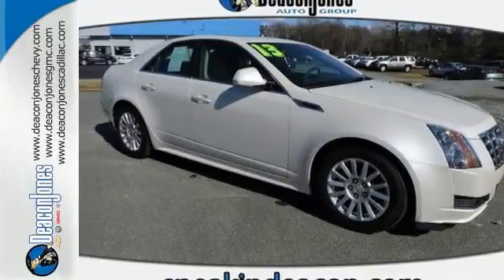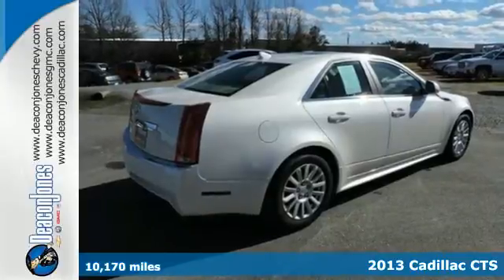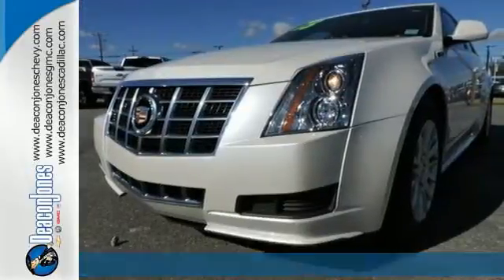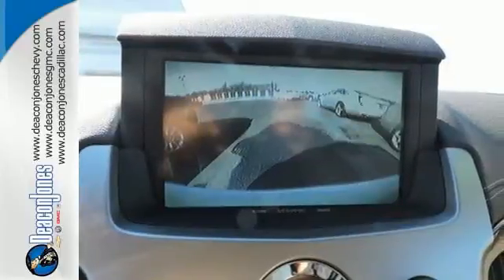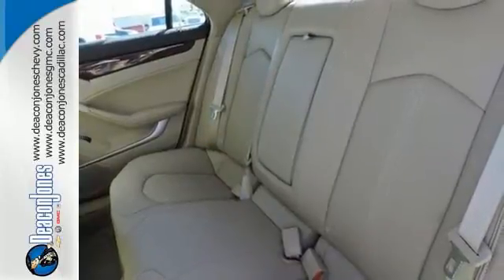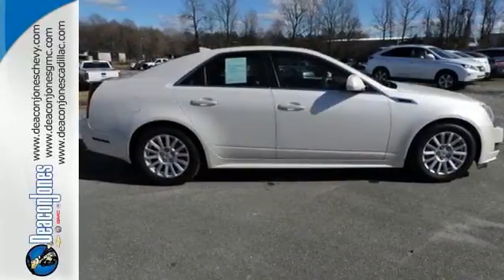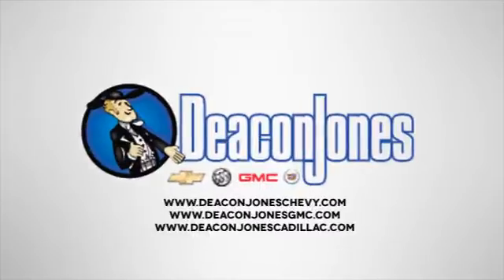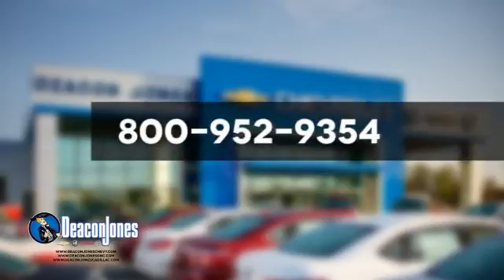2013 Cadillac CTS Smithfield NC Selma, NC RB6906 - SOLD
Year: 2013
Make: Cadillac
Model: CTS
Trim: 4dr Sdn 3.0L Luxury RWD
Engine: 3.0L V6 Cylinder Engine
Transmission: AUTOMATIC
Color: White Diamond Tricoat
Interior: Cashmere/Cocoa
Mileage: 10170
Stock #: RB6906
VIN: 1G6DF5E58D0146026
WAS $27,985, PRICED TO MOVE $700 below NADA Retail! CARFAX 1-Owner, Cadillac Certified, ONLY 10,170 Miles! Nav System, Heated Leather Seats, Back-Up Camera, Aluminum Wheels, Remote Engine Start, Satellite Radio, Dual Zone A/C AND MORE! KEY FEATURES INCLUDE: Leather Seats, Heated Driver Seat, Back-Up Camera, Satellite Radio, Multi-CD Changer, Onboard Communications System, Aluminum Wheels, Remote Engine Start, Dual Zone A/C, Heated Seats, Heated Leather Seats. Keyless Entry, Remote Trunk Release, Child Safety Locks, Steering Wheel Controls, Heated Mirrors. OPTION PACKAGES: AUDIO SYSTEM WITH NAVIGATION, AM/FM STEREO WITH SINGLE-SLOT CD/DVD PLAYER (AUDIO ONLY), MP3 PLAYBACK, BOSE SURROUND SOUND 10-SPEAKER SYSTEM AND HDD-BASED NAVIGATION with XM NavTraffic/Real Time Weather, 8 diagonal glide-up screen with voice and text guidance, auxiliary input jack, Radio Data System (RDS), 40GB Hard Drive Device (HDD) 10GB for music storage, and USB with audio connectivity, SUNROOF, POWER ULTRAVIEW DOUBLE-SIZED, TILT-SLIDING with express-open and power sunshade, WHITE DIAMOND TRICOAT, WOOD TRIM PACKAGE with real Sapele wood on instrument panel, center console, door trim, steering wheel (heated) and shift knob, WHEEL, COMPACT SPARE, LUXURY PREFERRED EQUIPMENT GROUP includes standard equipment, ENGINE, 3.0L V6 DI DOHC VVT (270 hp [201.3 kW] @ 7000 rpm, 223 lb-ft of torque [301.1 N-m] @ 5700 rpm) (STD), TRANSMISSION, 6-SPEED AUTOMATIC FOR RWD (STD). EXCELLENT VALUE: Reduced from $27,985. SHOP WITH CONFIDENCE: 6 years/ 70,000-mile of Bumper-to-Bumper Warranty, 24-Hour Roadside Assistance , Courtesy Transportation OUR OFFERINGS: Choose from thousands of preowned vehicles at Deacon Jones. Deacon Jones opened his first used car lot in 1974 in Princeton Pricing analysis performed on 2/13/2016. Horsepower calculations based on trim engine configuration. Please confirm the accuracy of the included equipment by calling us prior to purchase.

Address:
1115 North Bright Leaf Blvd